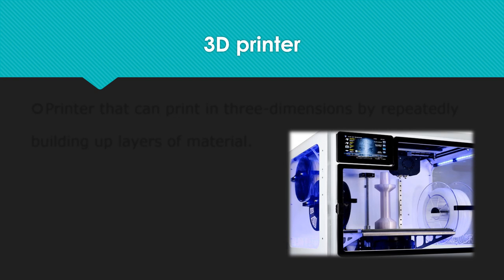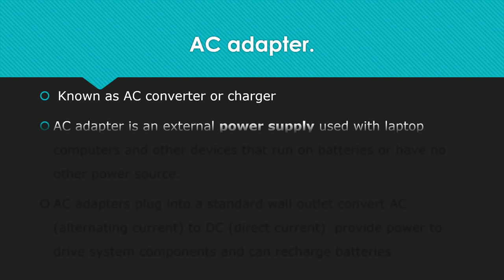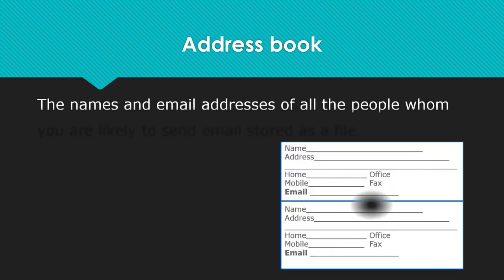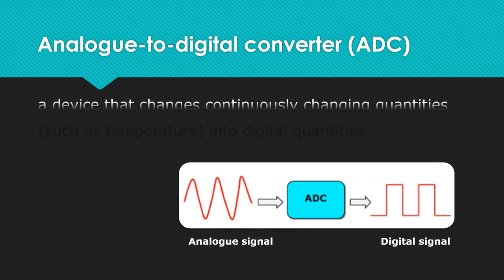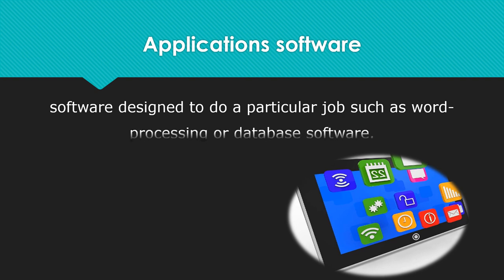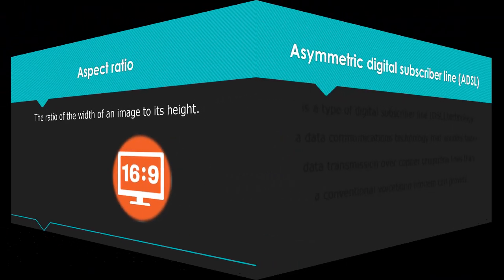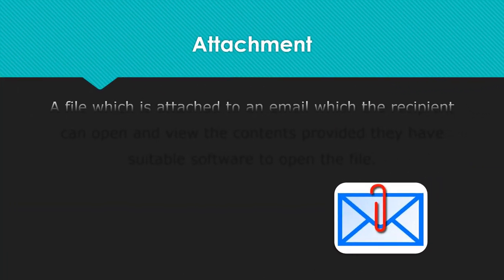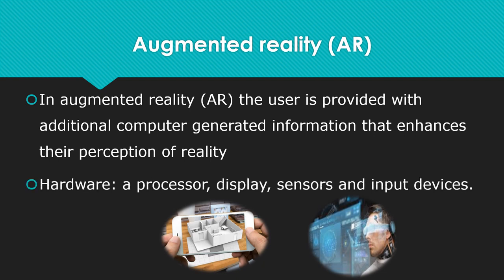ICT Glossary of Terms -A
ICT Glossary of terms. Alaa Youssef
To promote the effective and correct use of ICT vocabulary in education.

3D printer, Abnormal data, Address book , Absolute reference, Alphanumeric data, Analogue,  Analogue-to-digital converter (ADC) , automatic number plate recognition, Anti-spyware ,Applet, Anti-virus software, Audio-conferencing, ATM , Artificial intelligence, Augmented Reality